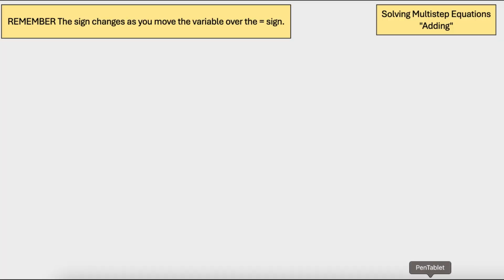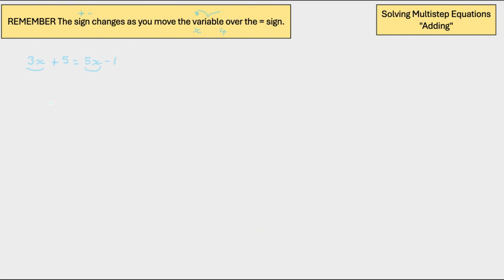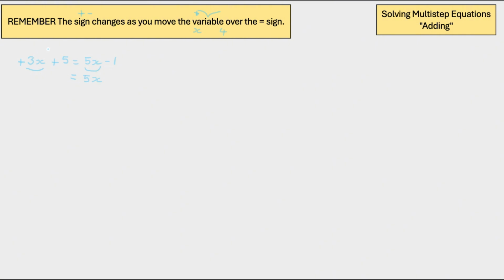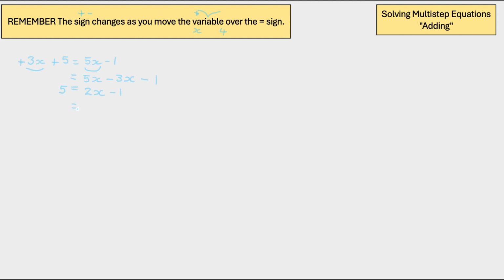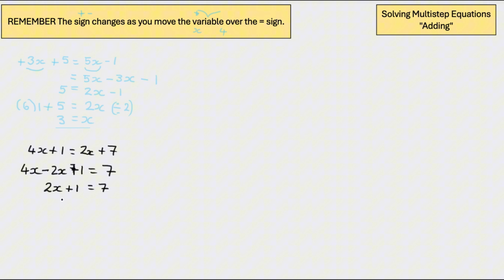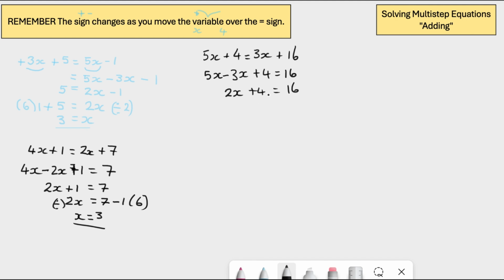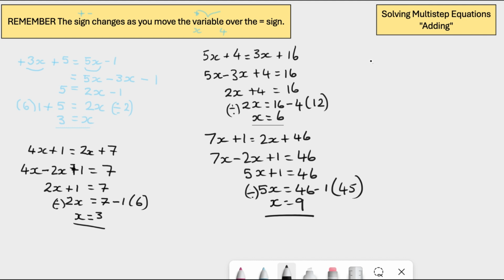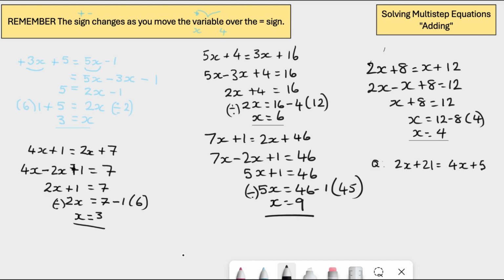Solving Multi-Step Equations Made Easy | Algebra | GCSE Maths Step-by-Step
Struggling with multi-step algebra equations? Maths with Melissa is here to help! ✏️

In this GCSE Maths lesson, I'll show you how to solve multi-step equations involving brackets, negative numbers and unknowns on both sides, using clear, step-by-step worked examples.

You'll learn how to expand brackets, collect like terms, rearrange equations and find the value of x.

Perfect for KS3, GCSE Foundation and Higher Maths students preparing for exams and building confidence with algebra.

How to expand brackets correctly.

How to collect like terms.

How to move unknowns to one side of an equation.

How to use inverse operations.

How to solve equations involving several steps.

How to check your answers by substitution.